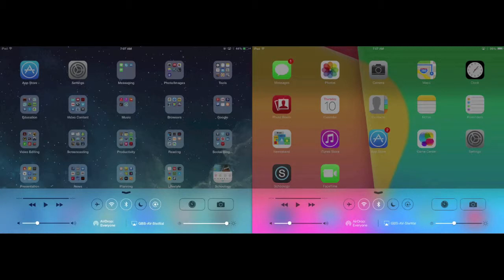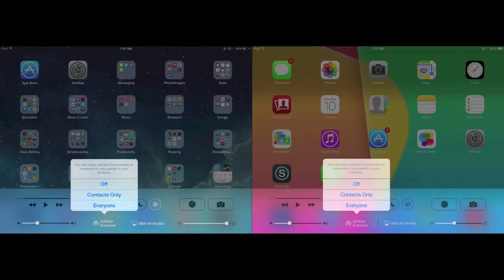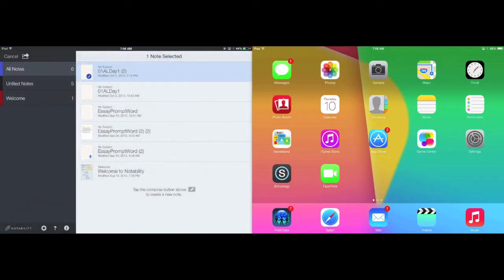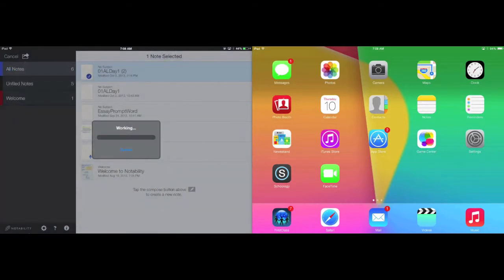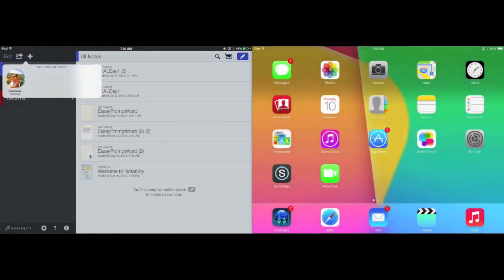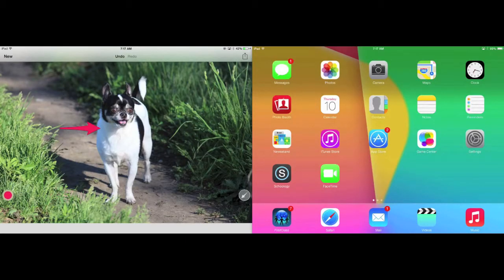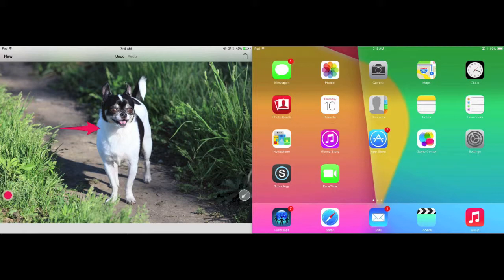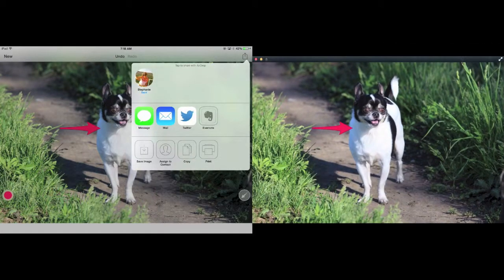TechTuesday 10-8 iOS7 Day 3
AIRDROP it like it's hot!